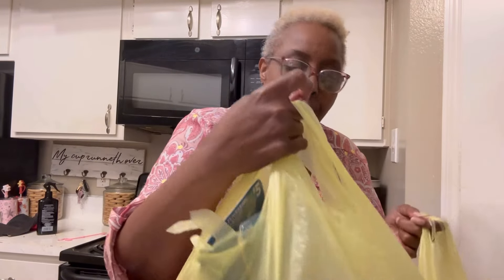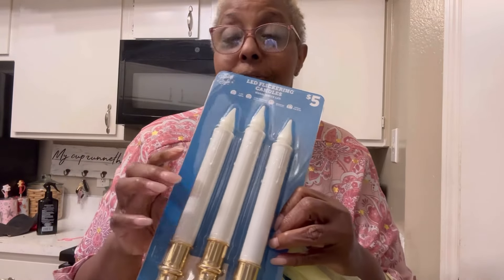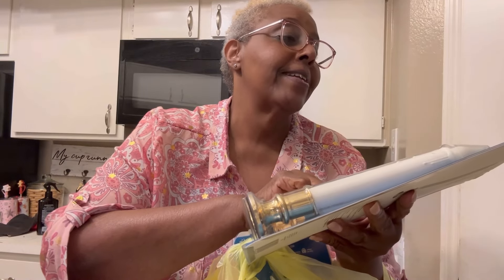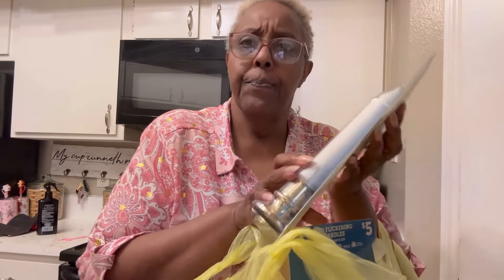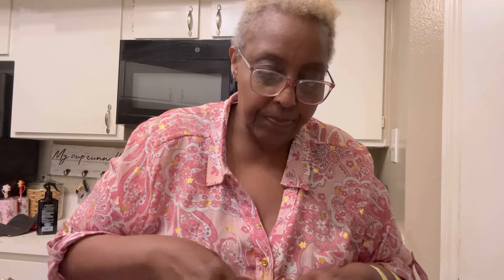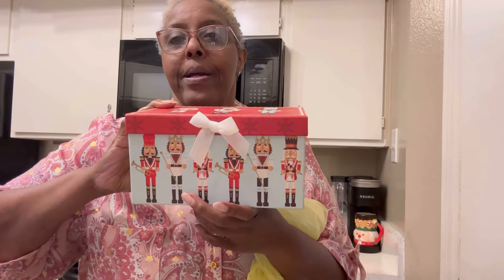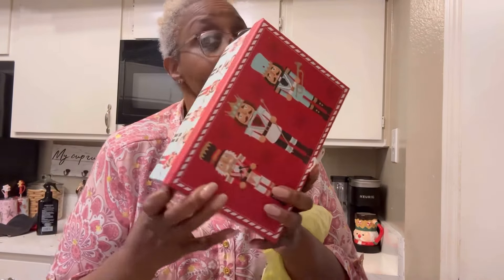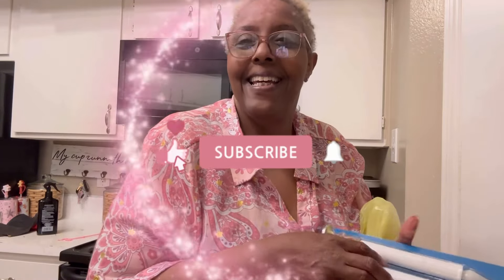Dollar General Market Haul